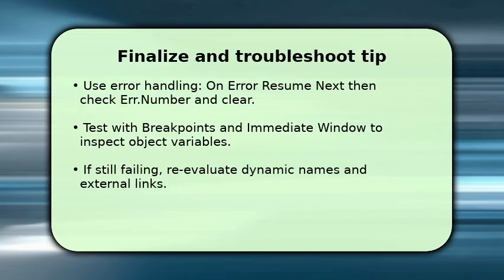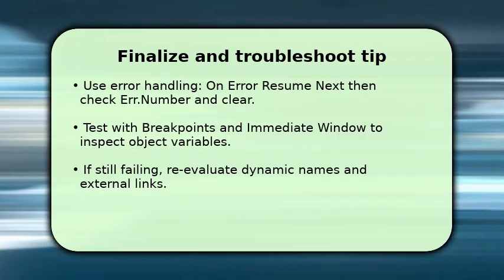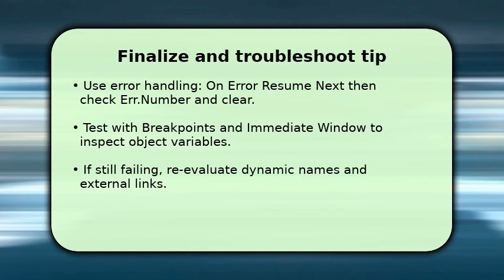How to Fix Runtime Error 9 in Excel Vba - Full Guide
How to Fix Runtime Error 9 in Excel Vba - Full Guide | 🔒 Surfshark VPN Deal — Stay private and secure. $1.99/mo + 3 Months Free ▸

This comprehensive guide walks you through diagnosing and resolving runtime error 9 in Excel VBA, providing step-bythy solutions to ensure your spreadsheets run smoothly.

runtime Error 9,